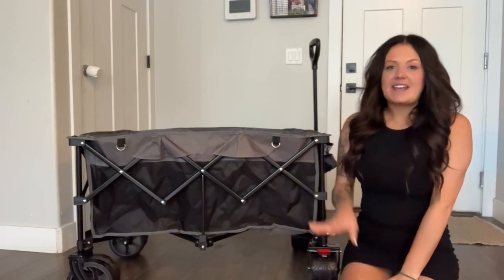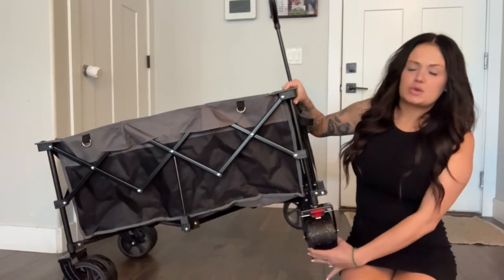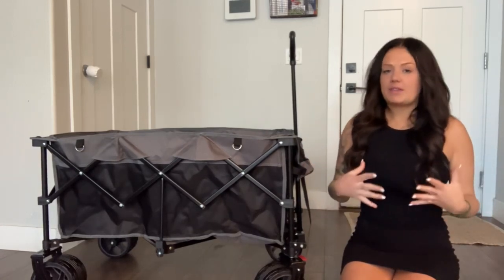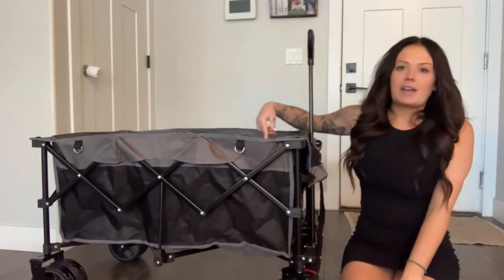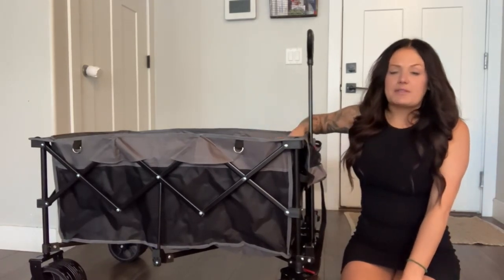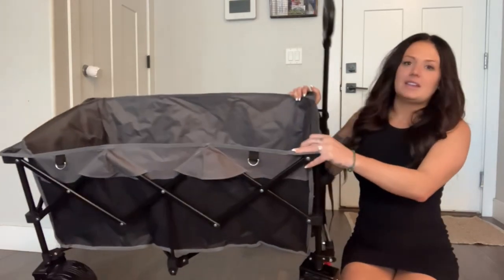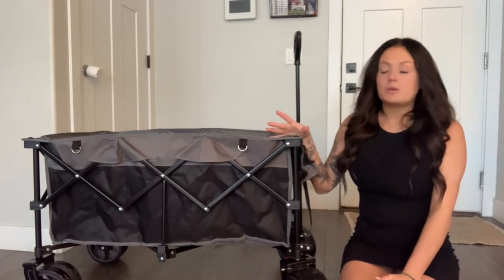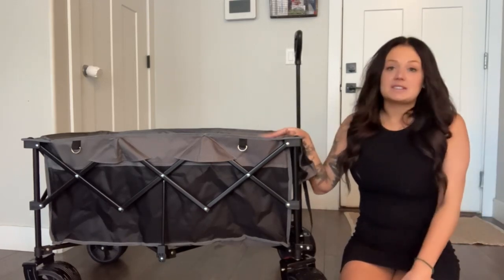"Heavy-Duty Collapsible Beach Wagon: Hikenture 200L Capacity"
Review: Unparalleled Convenience: Hikenture Heavy-Duty Collapsible Beach Wagon Review

The Hikenture Heavy-Duty Collapsible Beach Wagon has redefined my beach outings, offering an unprecedented level of convenience and functionality. With its impressive 200L capacity and robust construction, it's become an absolute game-changer for transporting gear, making it an essential companion for families, beach enthusiasts, and outdoor adventurers alike.

Right out of the box, I was struck by the wagon's build quality. The frame is constructed from sturdy, heavy-duty steel that exudes durability and reliability. Despite its rugged construction, it's surprisingly easy to maneuver, thanks to the wide, all-terrain wheels. These wheels glide effortlessly over sand, gravel, and grass, ensuring a smooth journey even on challenging surfaces.

The collapsible design of this wagon is a stroke of genius. With a simple pull and push, it transforms from a spacious carrier to a compact, easy-to-store form. This feature has been a lifesaver when it comes to transportation and storage. It fits neatly in the trunk of my car, leaving plenty of space for other essentials.

The wagon's impressive 200L capacity is nothing short of extraordinary. It comfortably accommodates chairs, umbrellas, towels, coolers, and even toys, with room to spare. This means fewer trips back and forth from the car, allowing us to spend more time enjoying the beach. It's a game-changer for families with young children or anyone who likes to bring along a variety of beach essentials.

Assembly is a breeze, and it doesn't require any special tools. The clear instructions provided by Hikenture make the process straightforward, allowing you to start using the wagon in no time. The included carrying bag is a thoughtful addition, making it easy to transport the collapsed wagon or keep it neatly stored when not in use.

The wagon's versatility extends beyond the beach. I've used it for picnics, camping trips, and even grocery shopping. Its robust construction and spacious interior make it a versatile tool for a wide range of outdoor activities.

In conclusion, the Hikenture Heavy-Duty Collapsible Beach Wagon has surpassed my expectations in every way. Its combination of durability, spaciousness, and collapsibility make it a standout product in the realm of outdoor gear. Whether you're heading to the beach, a park, or a campsite, this wagon will undoubtedly become an indispensable part of your outdoor adventures. It's a true investment in convenience, allowing you to focus on making memories rather than struggling with heavy loads. With the Hikenture Beach Wagon, every outdoor excursion becomes a breeze.